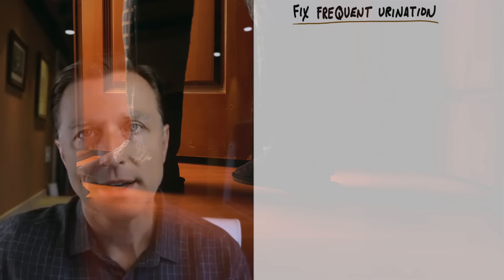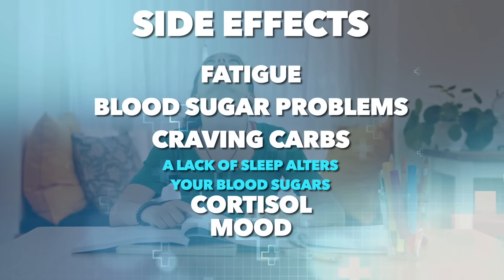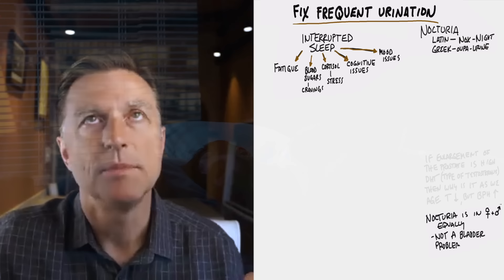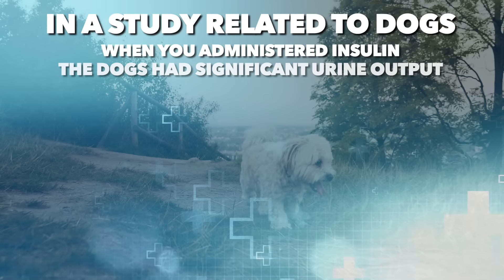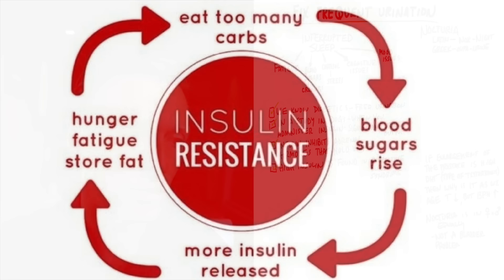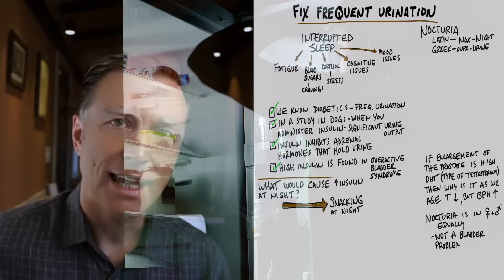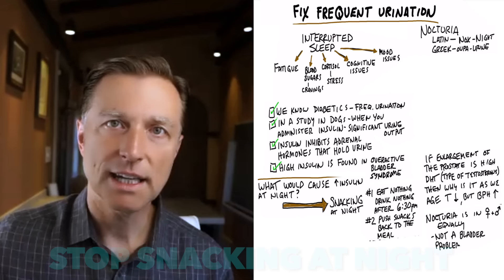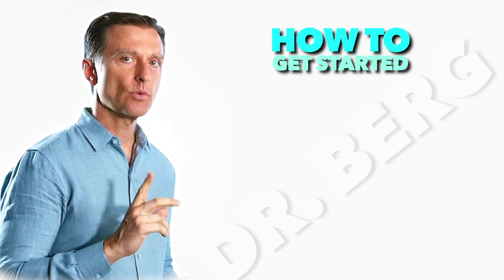No More Sleepless Nights: The Ultimate Cure for Urination Frequency at Night (Nocturia)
Experiencing frequent urination at night is miserable. Learn what you can do about nocturia.

0:00 Introduction: Frequent urination at night (nocturia)
0:27 Nocturia explained
1:13 Frequent urination causes
4:10 What causes high insulin before bed?
4:50 What you can do for nocturia

In this video, let’s talk about what you can do if you experience frequent urination at night, also called nocturia. Urinary frequency is not a problem with the bladder. It’s a dietary problem.

Nocturia can lead to:
 • Fatigue
 • Blood sugar problems
 • Carb cravings
 • Increased cortisol (which affects your mood)
 • Issues with your cognitive function

This problem happens equally in men and women. Frequent urination in women is often thought to be caused by a urinary tract infection, and frequent urination in men is often thought to be caused by an enlarged prostate. But, while these could be factors, there is something else that is more common.

Diabetics nearly always have problems with urinary frequency. People who have diabetes have high blood sugar levels and high levels of insulin (unless they have type 1 diabetes). In a study related to dogs, it was found that when insulin was administered to the dogs, they had significant urine output. Insulin inhibits the adrenal hormones that hold urine. High levels of insulin are also nearly always found in people who have overactive bladder syndrome.

Doctors never seem to test insulin levels. But, I believe the most likely situation that causes urinary frequency is high levels of insulin.

Snacking at night is a big cause of high insulin throughout the night. Even a low-carb snack will raise insulin.

What you can do for nocturia:
 • Stop snacking at night (don’t eat or drink after 6:30 pm)
 • Consume less than 30g of carbs per day (Healthy Keto diet)
 • Do intermittent fasting

Try these tips to help stop frequent urination at night (nocturia).